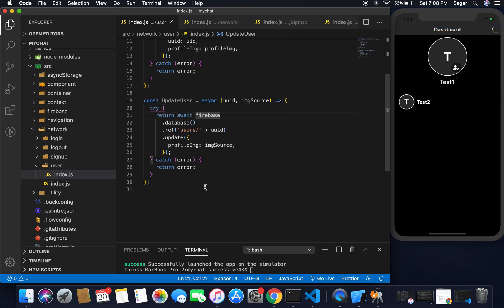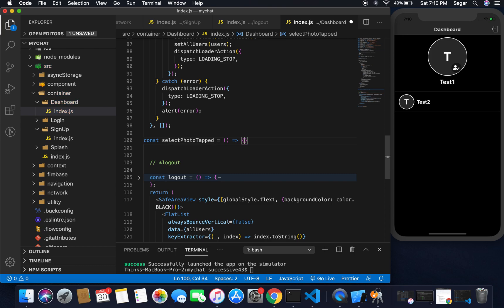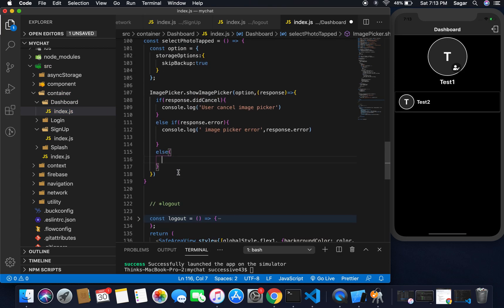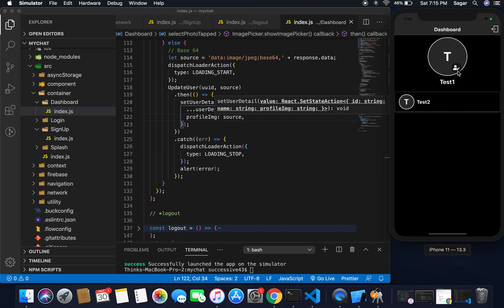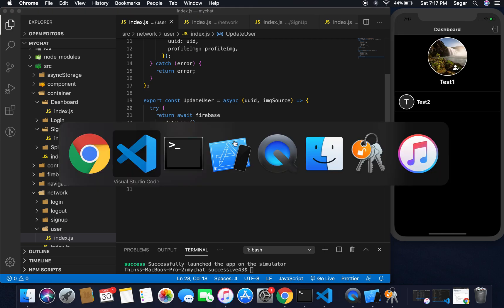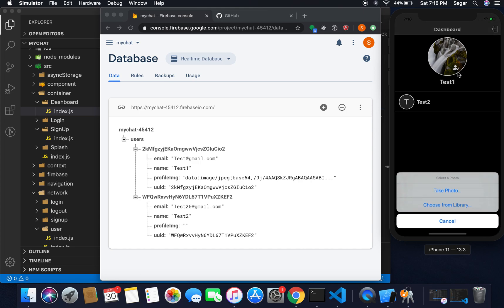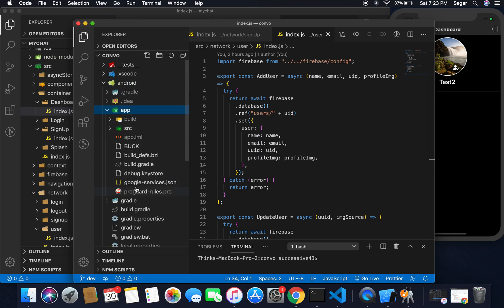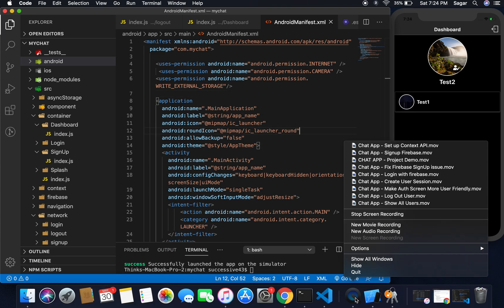Part - 13 - Update User Profile Picture : CHAT APP Using React-Native and Firebase